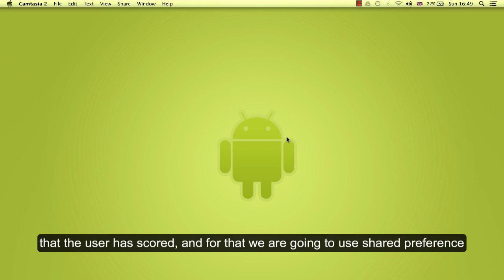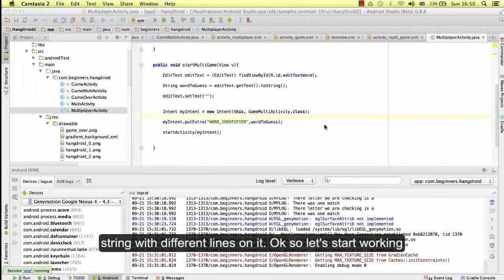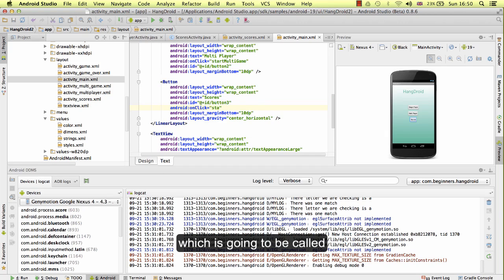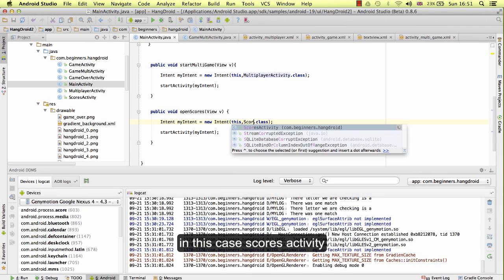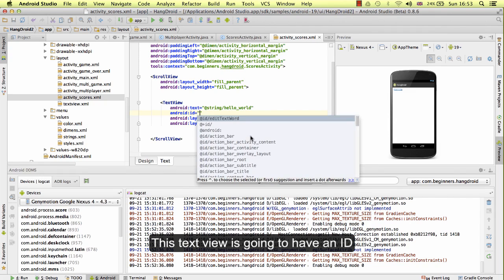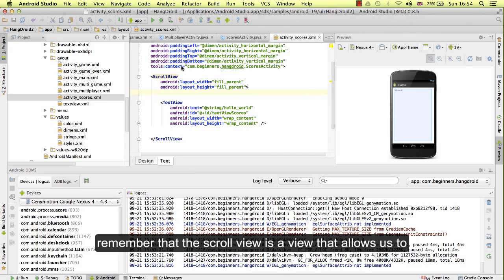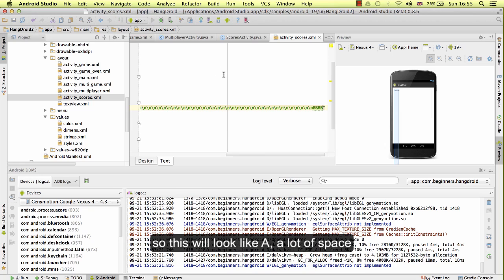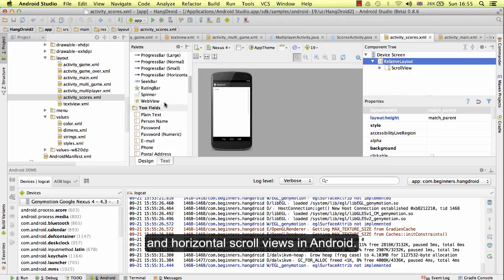how to android apk create 043 Lesson41